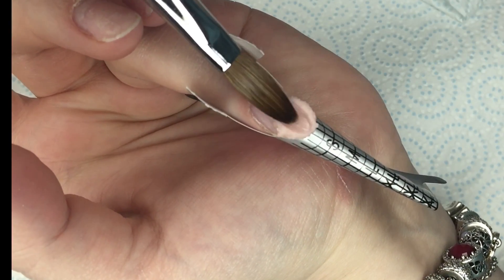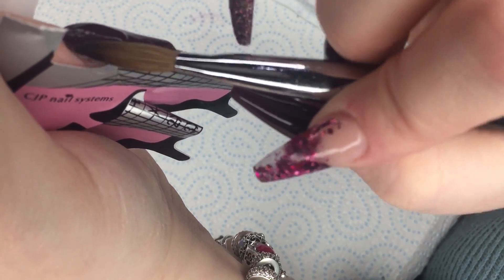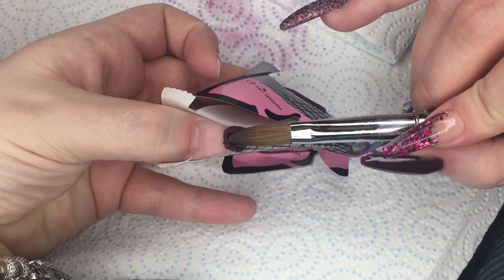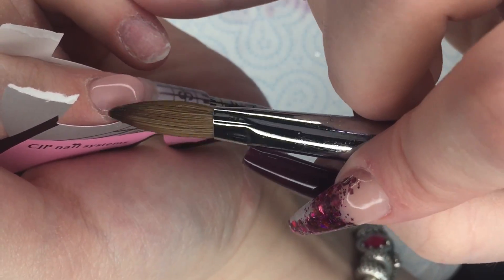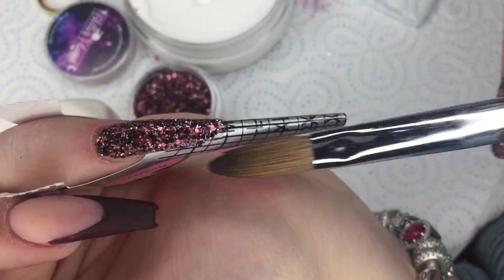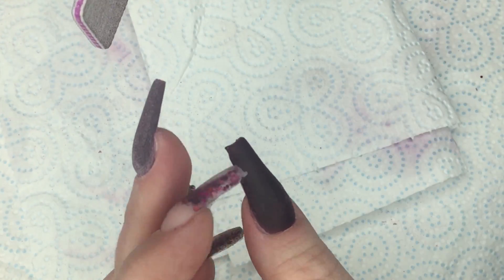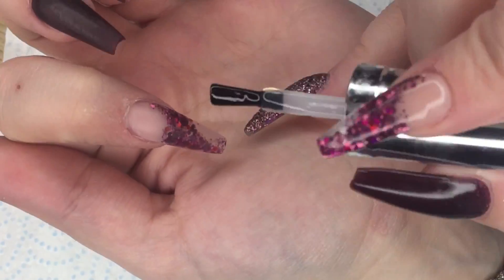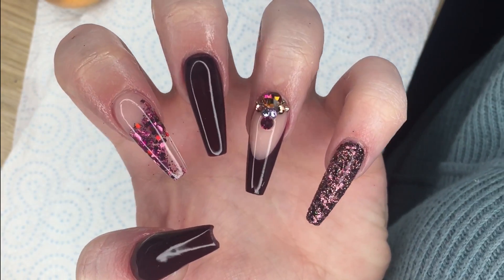Acrylic Nails | Watch Me Do My Own Nails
Link to Sonia’s channel 🎥

Nail tech safety net - anxiety and support group

Products used 💕💕 CJP ACRYLIC SYSTEM
🎉 now available in USA 🇺🇸🎉

Diamond glitters - cherry cola
Glitter planet - Chocolate fudge

Link to the drill bits I use 👇🏼 🛒  and stamping plates and polishes 👌🏼

All products are bought and paid for by myself unless stated so.